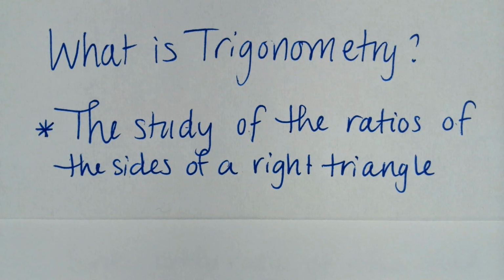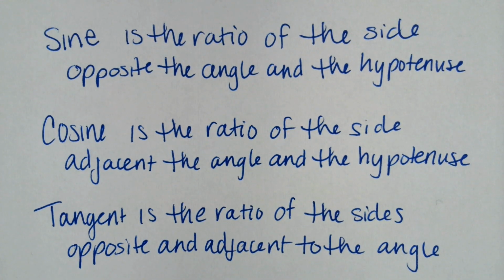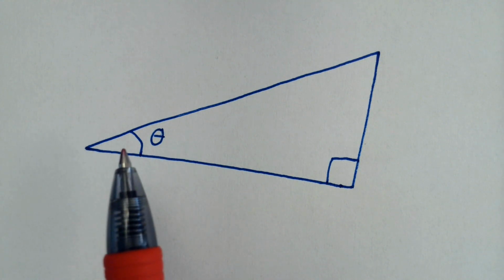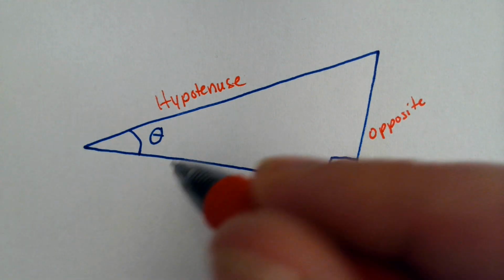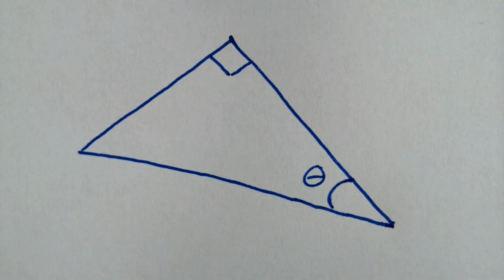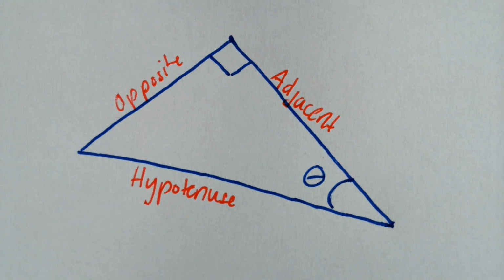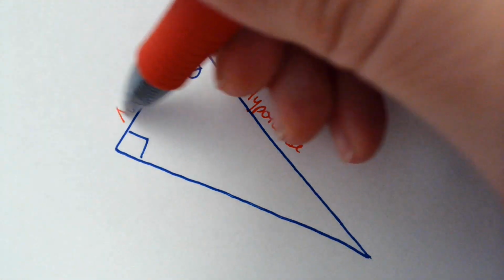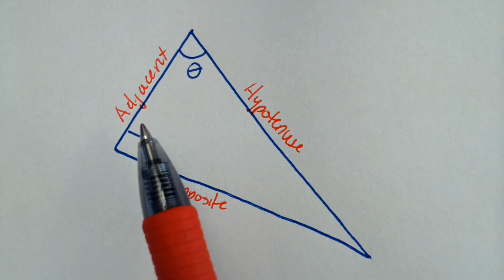What is Trigonometry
Introduction to trigonometric functions and the sides of a right triangle.